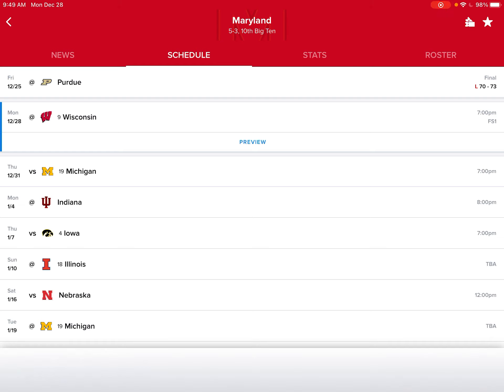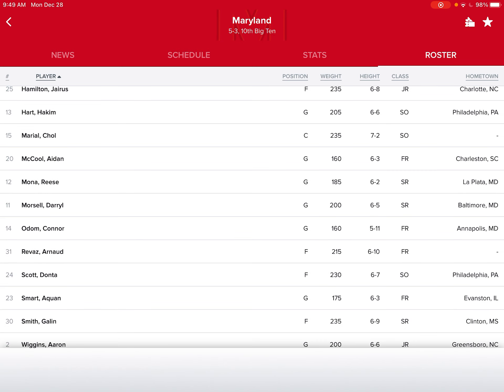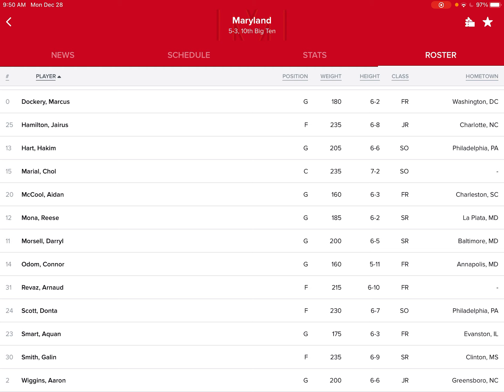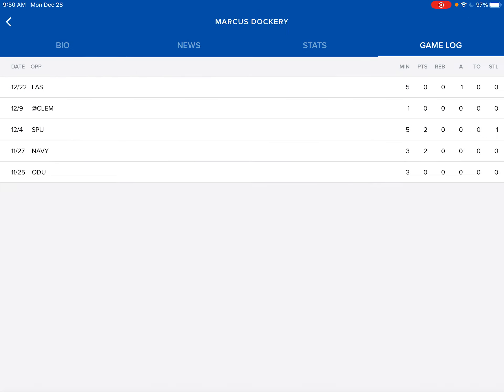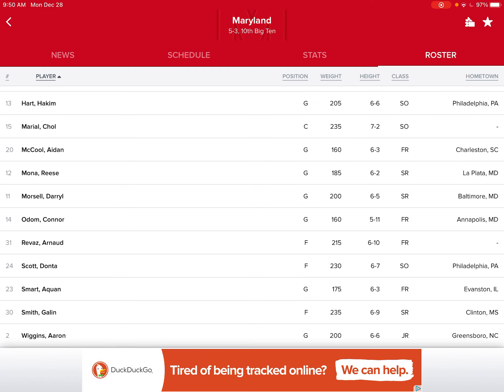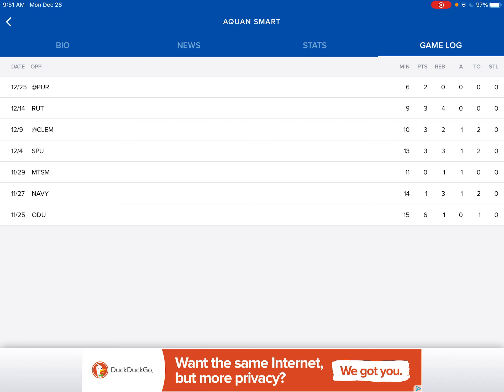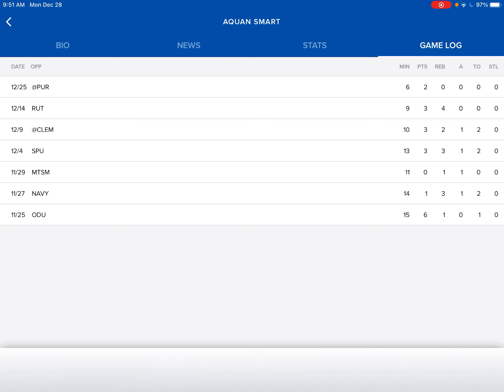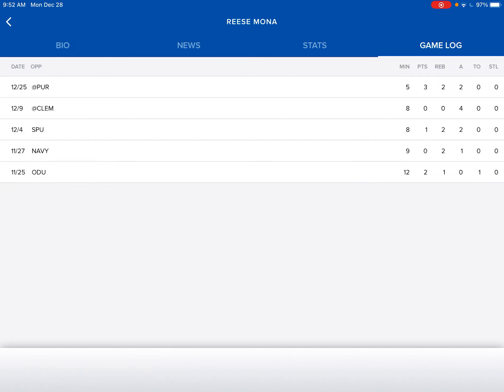Coach Turgeon, here is your answer